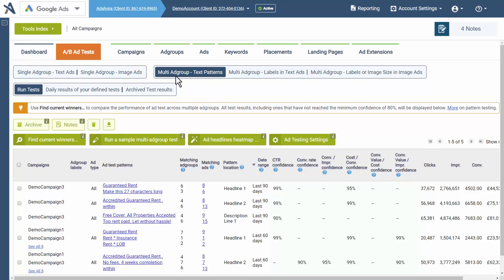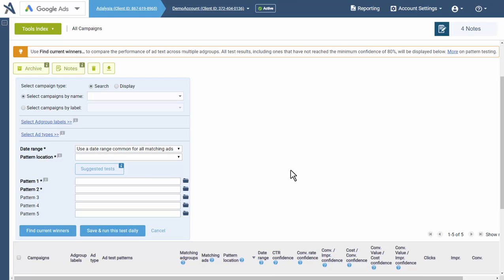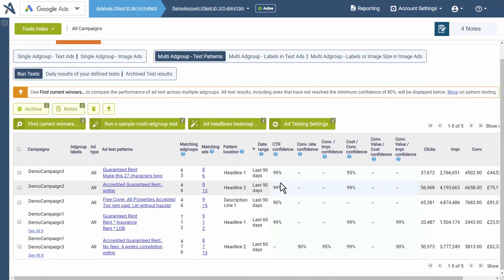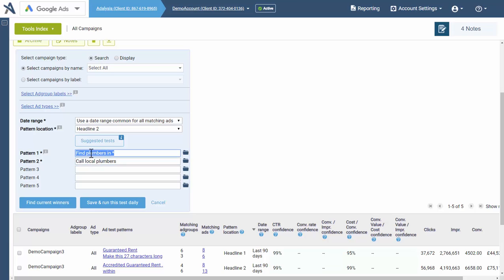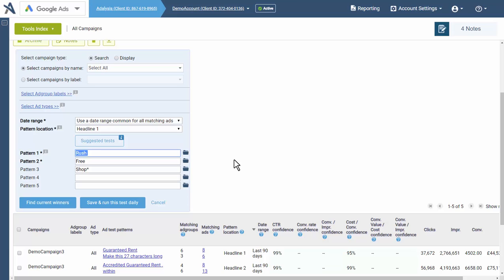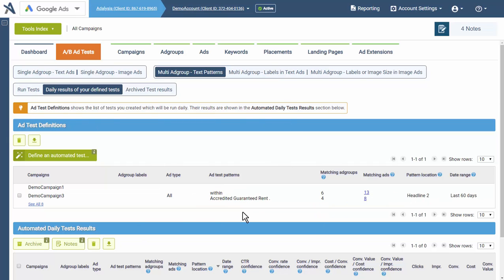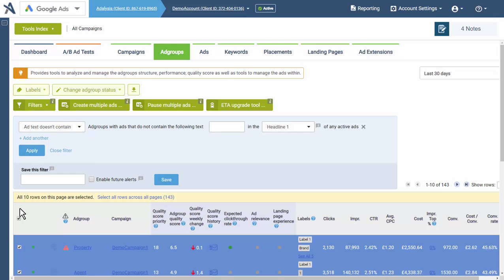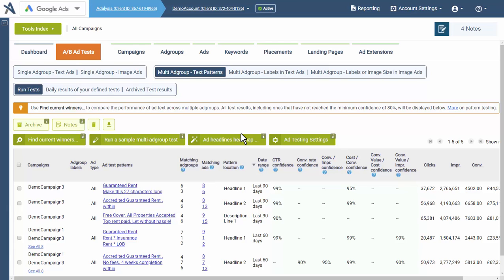Gaining Ad Insights using Pattern Testing